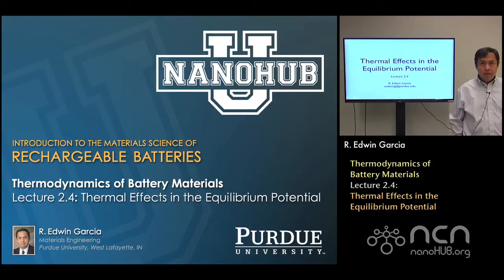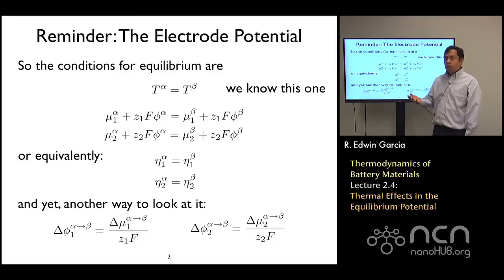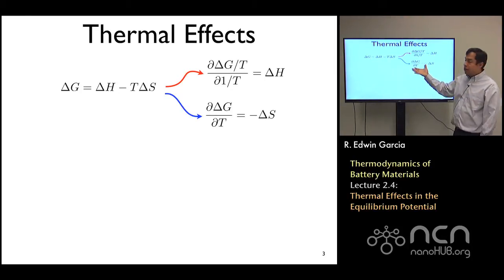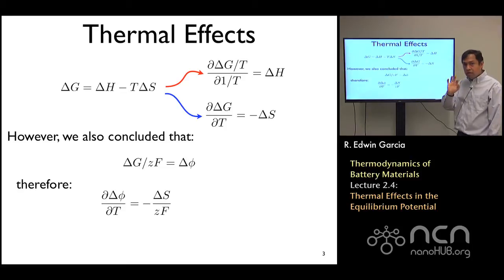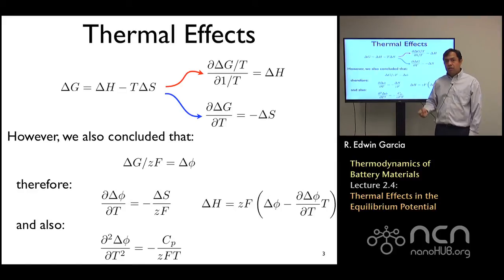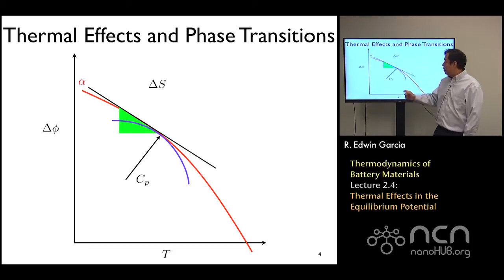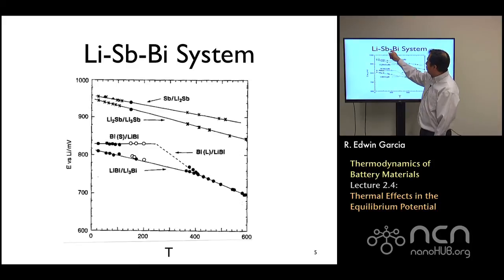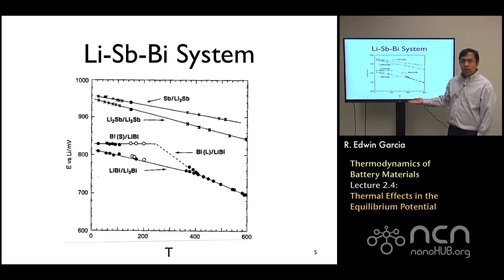nanoHUB-U Rechargeable Batteries L2.4: Thermodynamics - Thermal Effects in the Equilibrium Potential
Table of Contents:
00:00 Lecture 2.4: Thermal Effects in the Equilibrium Potential
00:23 Reminder: The Electrode Potential
01:41 Thermal Effects
06:18 Thermal Effects and Phase Transitions
08:30 Li-Sb-Bi System